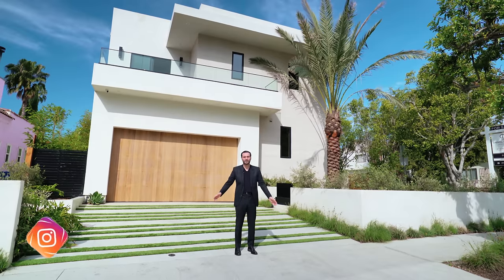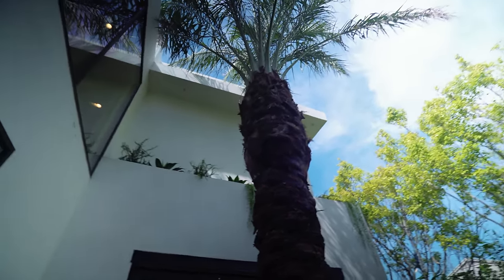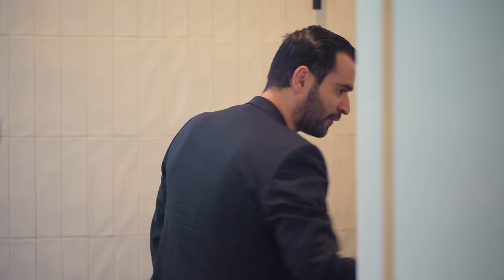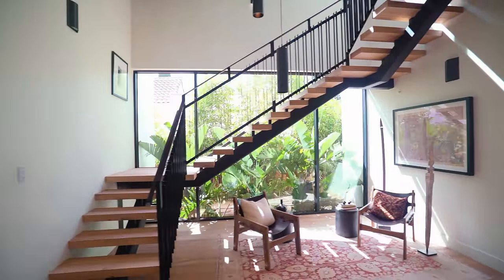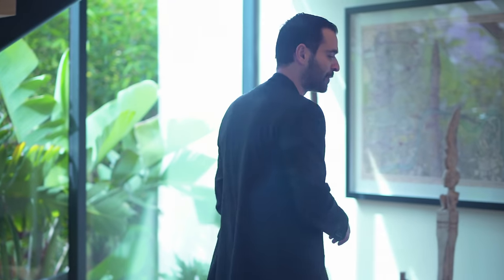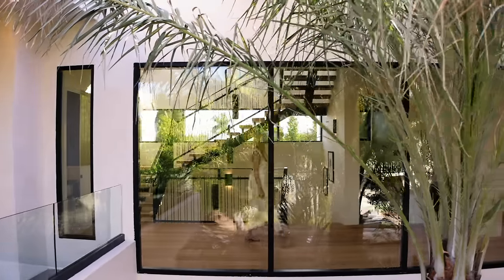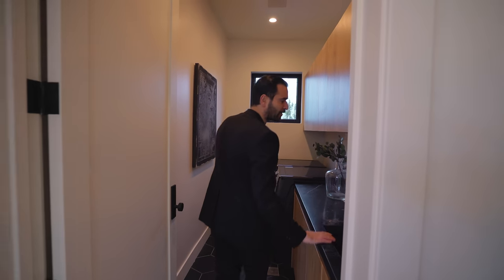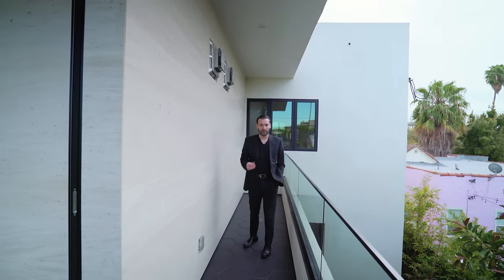What $4.4 Million Dollars gets you in LOS ANGELES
Minutes away from Beverly Hills, famous Melrose ave and Beverly Center; built by @Houseofshoor, this modern home has some of the best finishes we have ever featured on this channel.  Add Me, Mikey and Trey on Instagram: @EnesYilmazer -  @AyersWorld  -  @TreyHasPride .

Specs: 5 bedroom, 5 bath , 4395 sq feet
Listing agent: Daniel Dahan (DRE 01970666) @Danieljdahan - City Street Realty

Designed by: @Houseofshoor
Model: Sabina Kravchenko @sabina.kravchenko

Listing Description: "A minimalistic yet generous approach in this finely crafted Beverly Hills adjacent brings together all the right earth elements and natural tones. A perfectly situated home with walking distance to your most needed attractions and surrounded in a lush jungle setting for the ultimate privacy. Offering 4 bedrooms and 5 baths this idyllic sanctuary designed by House of Shoor was meticulously built with an open layout that allows for functionality and natural light flow. Featuring open pocket doors that tie in the entertainer's backyard, European oak floors, Leicht cabinets, and smart home capabilities covering over 5,600 SF of indoor & outdoor living. Your expectations will be met with the rooftop deck showing off 360 Views of Los Angeles. From the terrazzo accents to the travertine and interior stucco walls daydreaming will become a reality in this one of a kind home."

I am a real estate agent in Beverly Hills - Los Angeles, California. WE ARE MAKING REAL ESTATE FUN AGAIN! Through watching my videos you will see my everyday life as a real estate agent here in Los Angeles. Leave a comment on any video if you have any questions about LA or the real estate market here or simply to say Hi! I respond to all my comments. Looking forward to meeting you.

As a real estate agent here in Los Angeles, I have had the pleasure to give mansion tours all around Los Angeles with neighborhoods including Beverly Hills, Hollywood Hills, Malibu, Brentwood, Santa Monica, Holmby Hills, Downtown, Laurel Canyon, Sherman Oaks, Studio City, Encino, Palos Verdes and Mid City. I am a real estate agent working for Compass Rodeo office in Beverly Hills. Compass, since its launched, now is the country's largest independent real estate brokerage. If this is your first time to my channel, then welcome! You will discover in this channel that we like to have a good time while touring some of the most expensive homes on the planet.

Camera Gear used in the Video and Edit:

My favorite books: